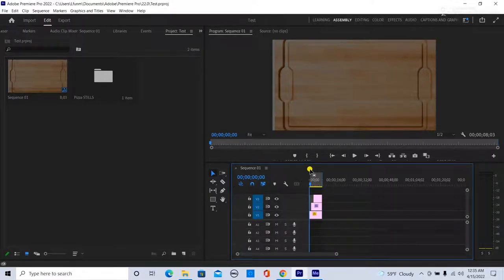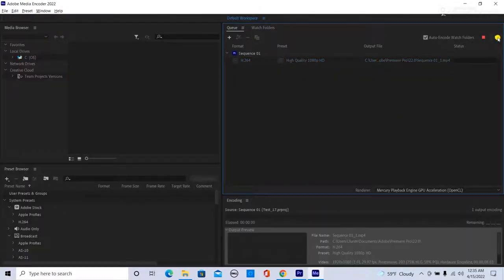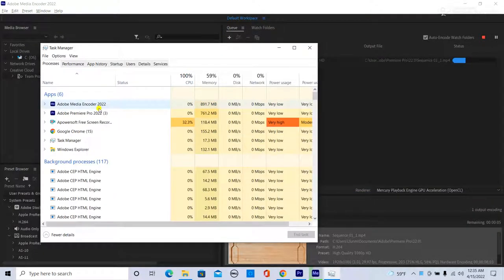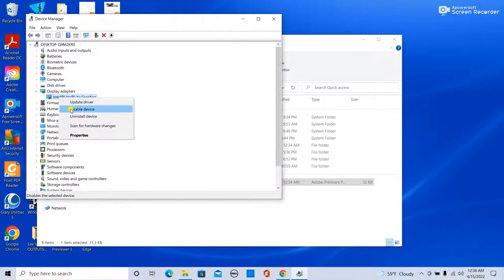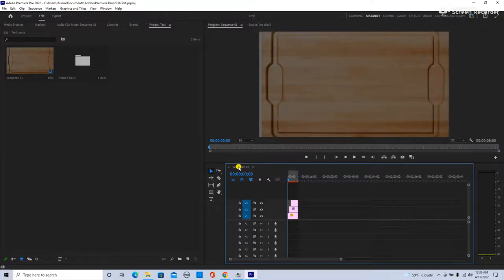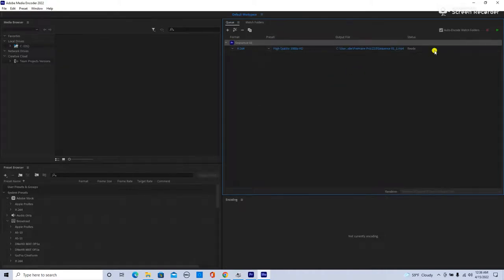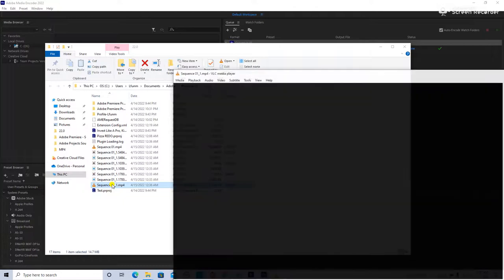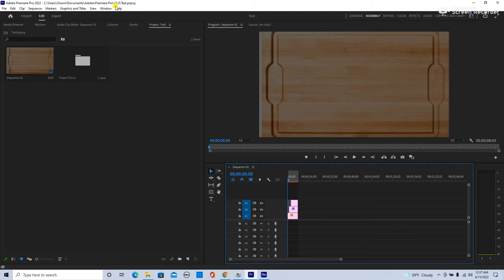Adobe Premiere Pro - one FIX for CRASHING / FREEZING EXPORTS + CRASHING RENDERS